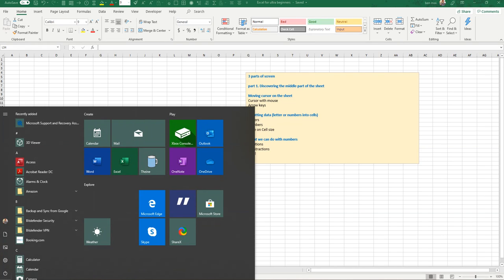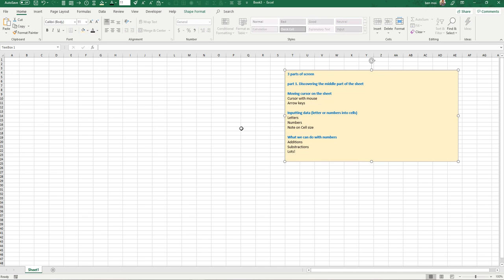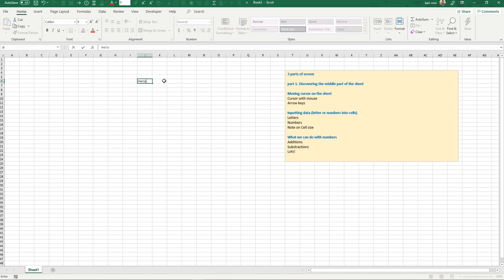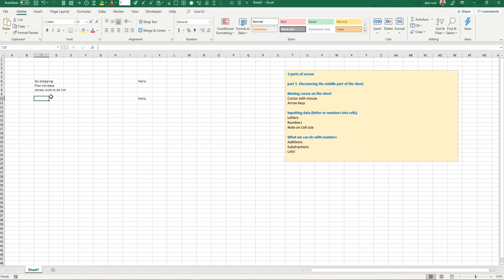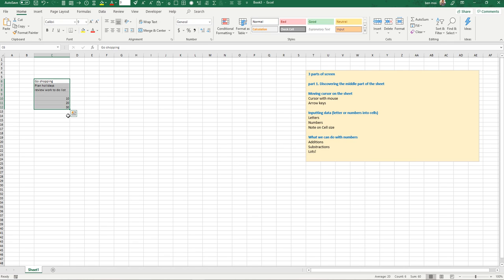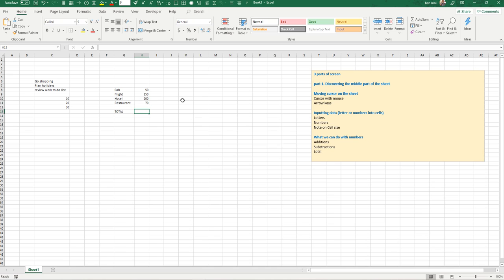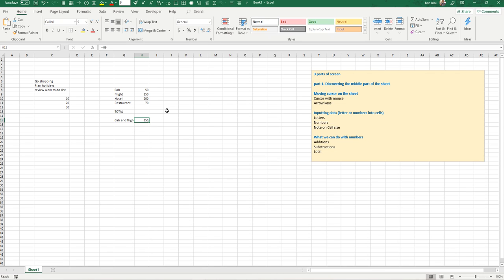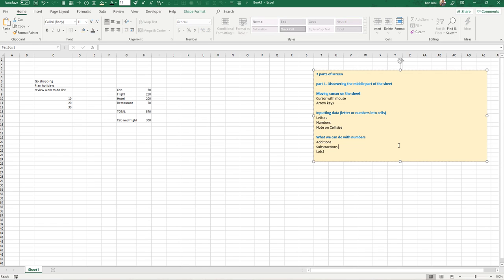EXCEL intro for the ULTRA Beginner - Part 1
This video will get you started with Excel.

This is the first part of a multi series taking you from a super ultra beginner to a good Excel user.

Other parts will follow.